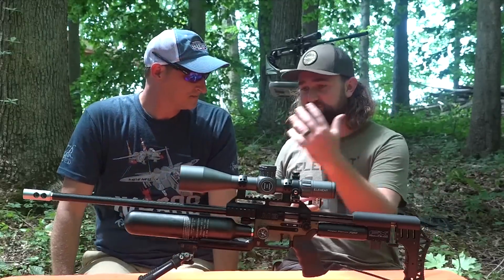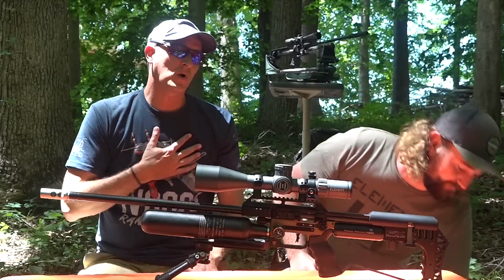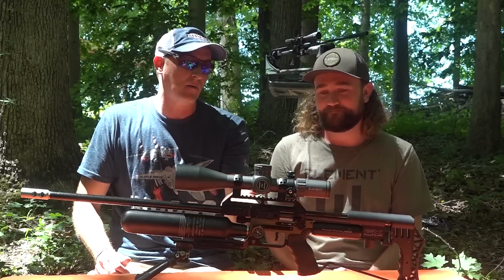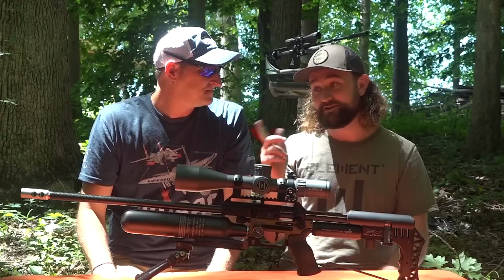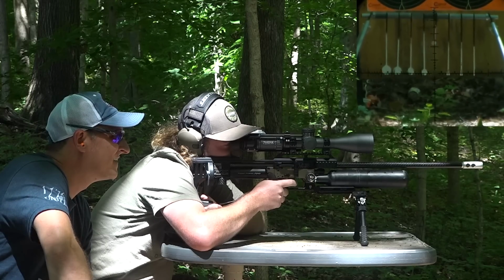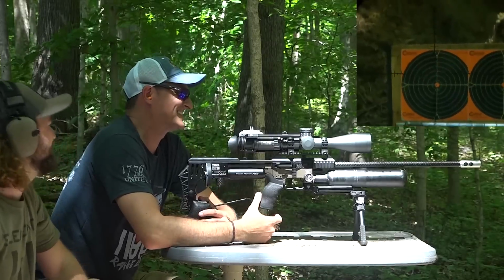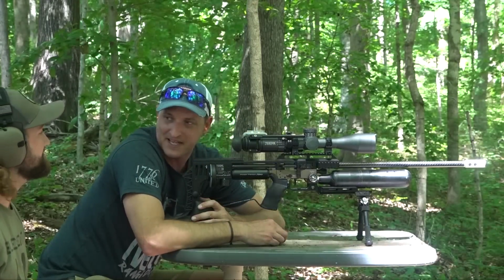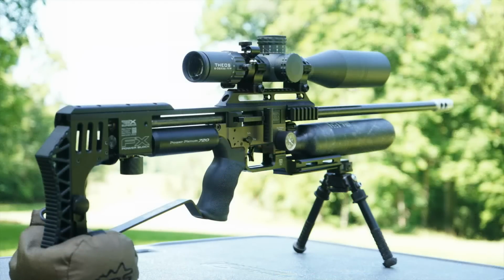FX IMPACT M3 - With Matt Dubber! THE 22LR OF AIRGUNS